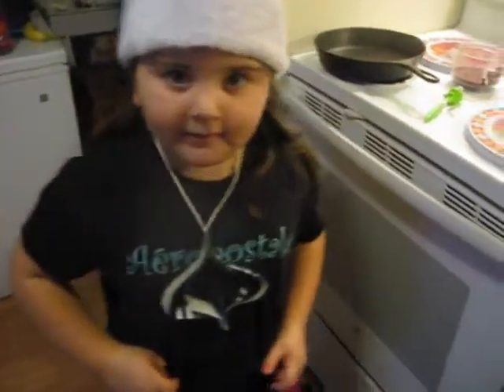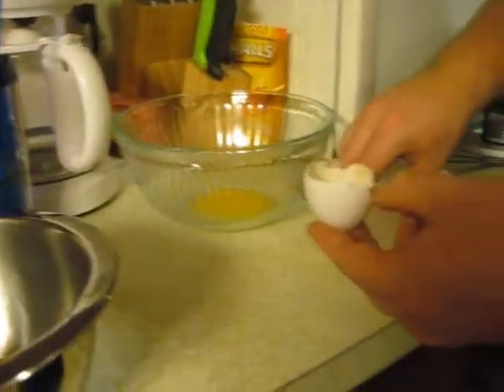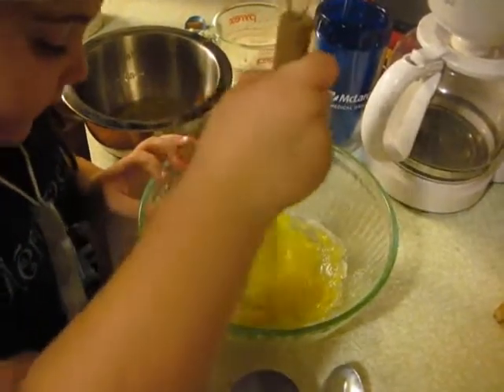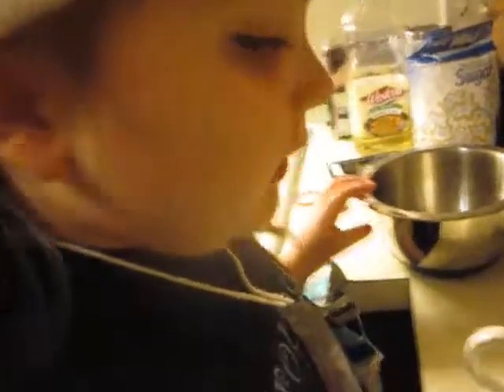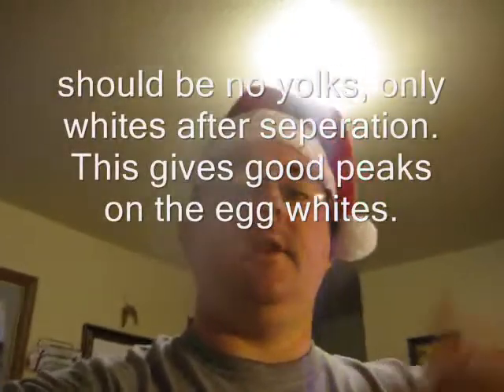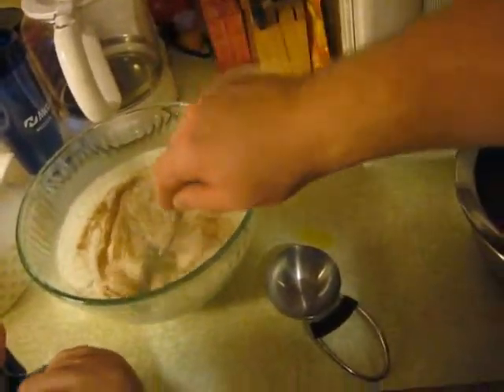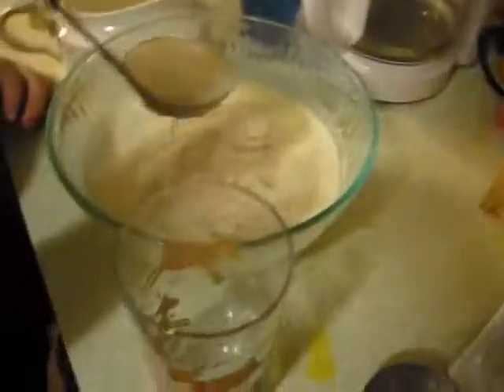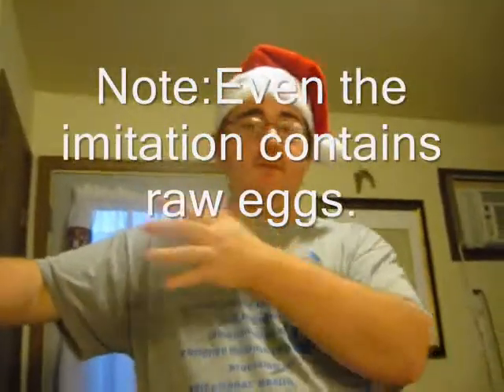Eggnog (home made!)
This holiday classic is from scratch. Let sit over night for best flavor. Keep as long as you would keep milk. Some have let set for almost a month for flavor. This laura ingles wilder classic is an old recipe but great taste. Enjoy! any questions post. Share and like!!